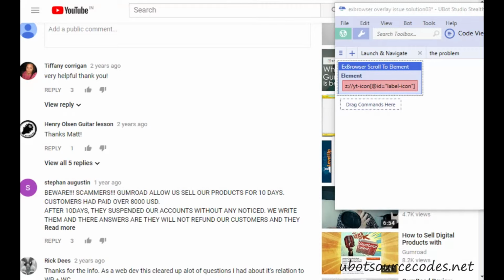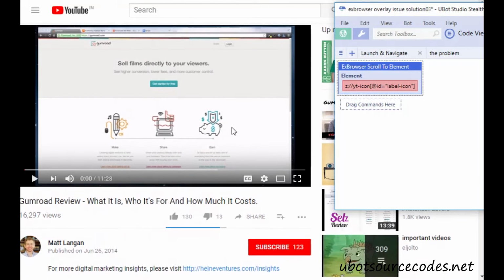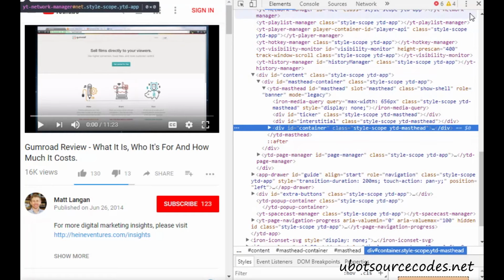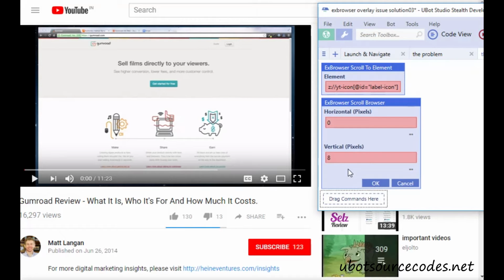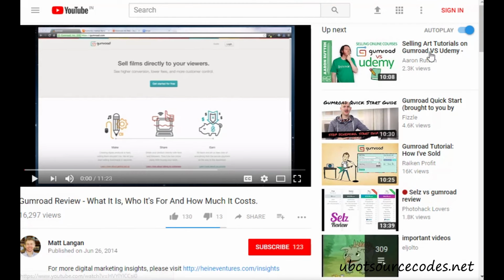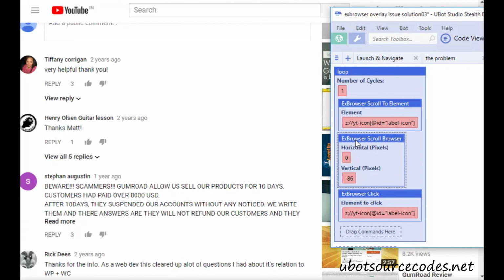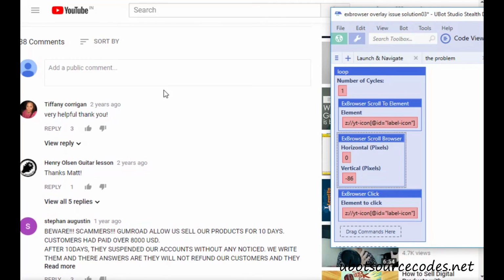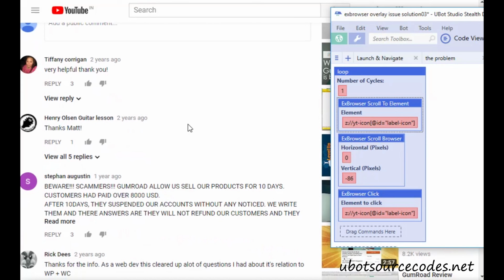ubot studio exbrowser overlay issue soln